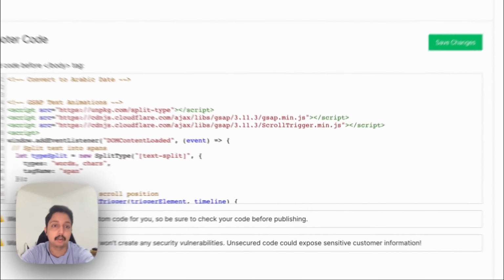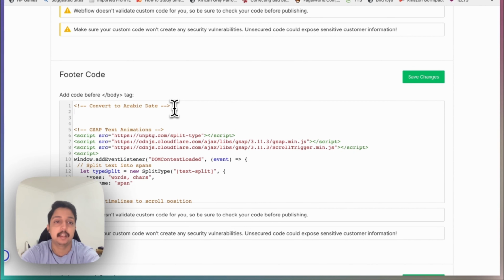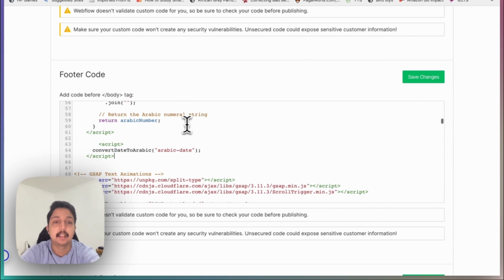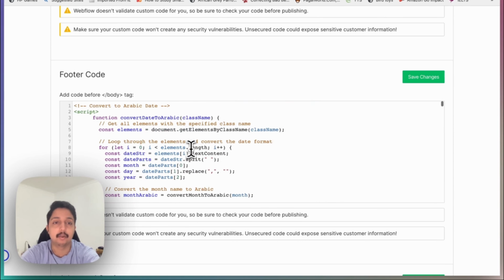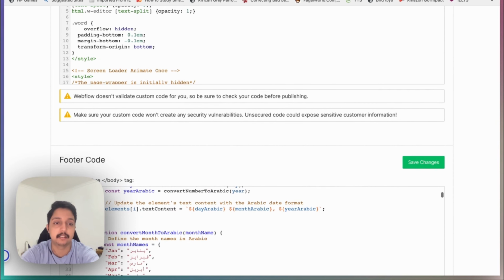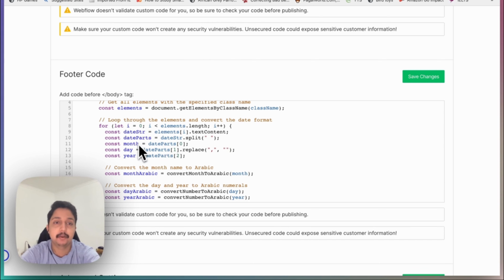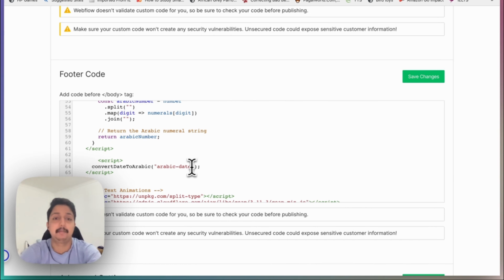How To Change CMS Dates to Arabic in Webflow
Here's how to change the dates on CMS to Arabic on Webflow. Super useful if your site is in Arabic!